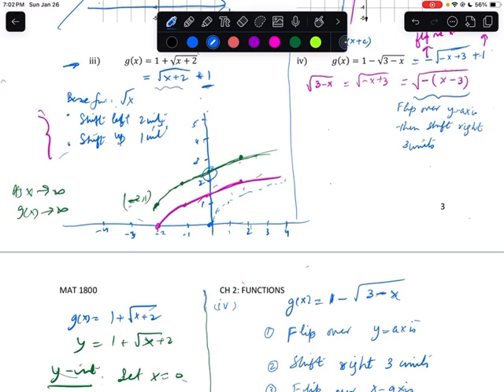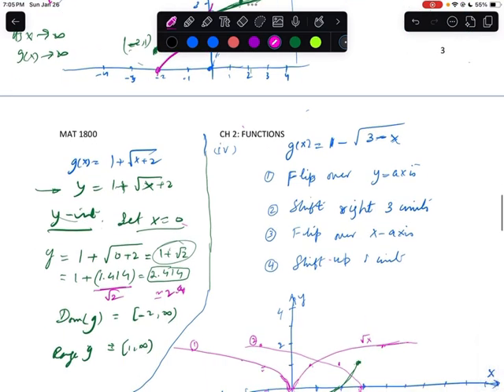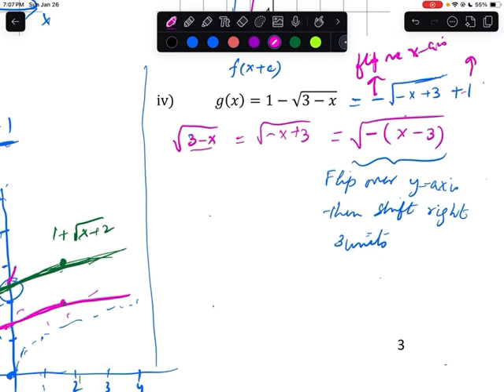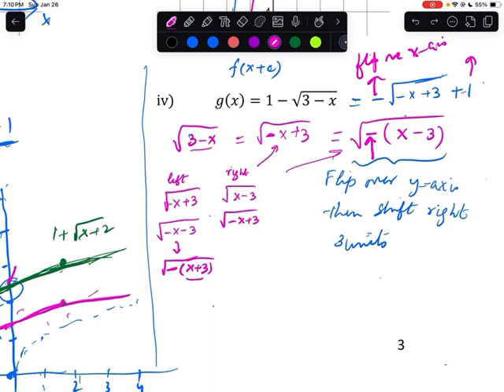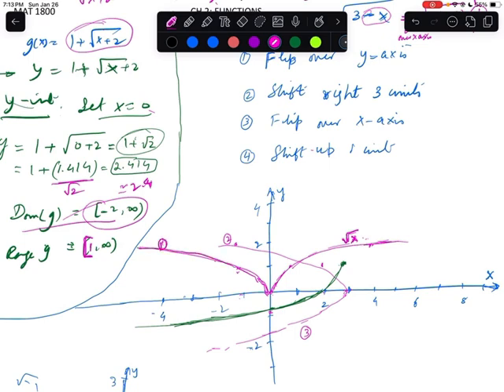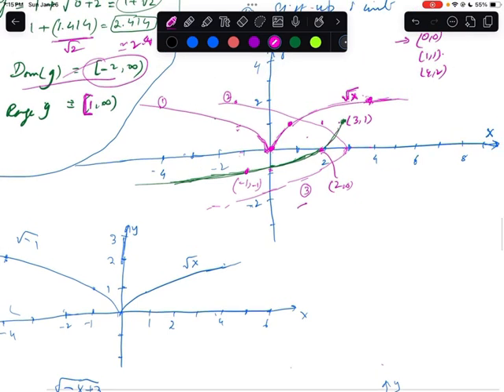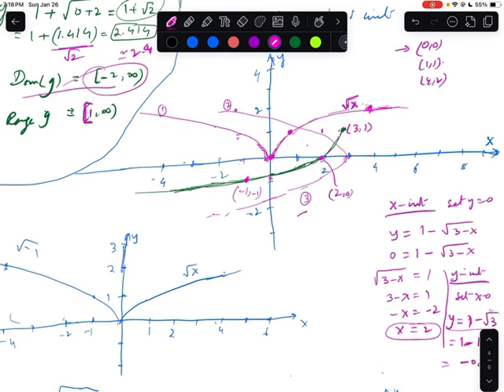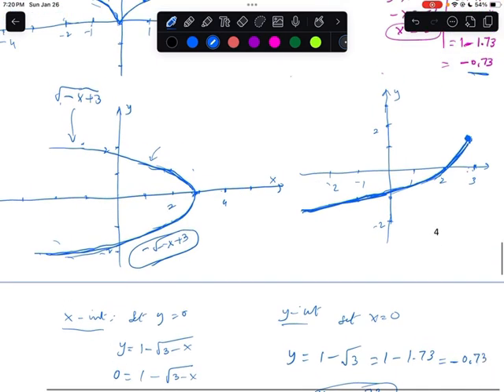Sec 2 6 Video 2